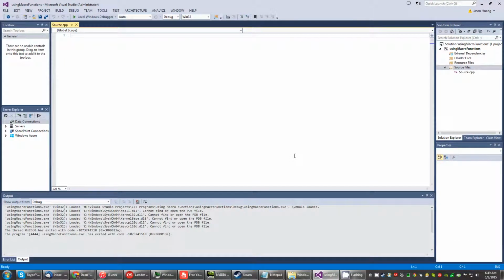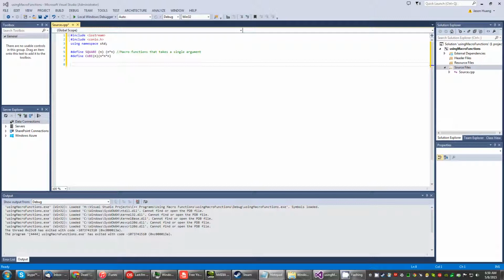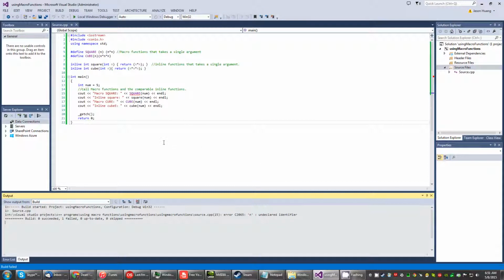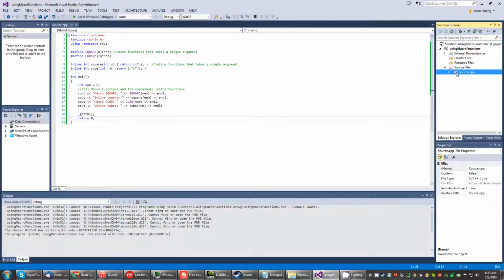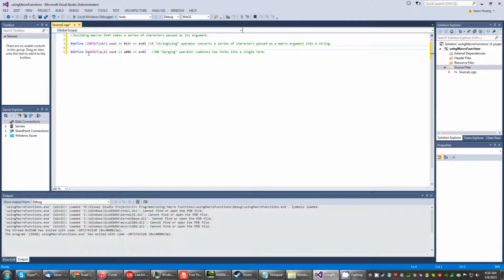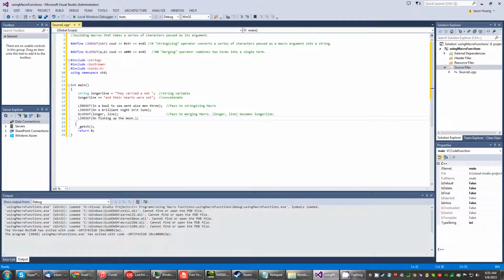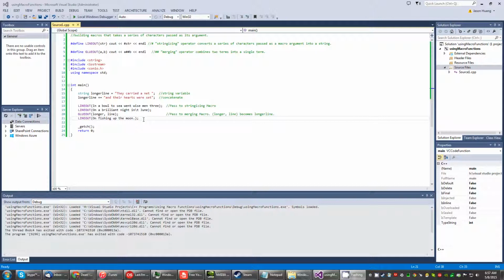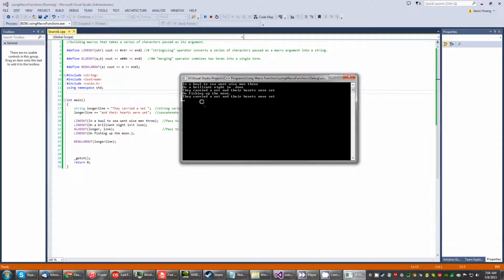c++ Macro Functions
Using integer macro functions.
Using string macro functions.